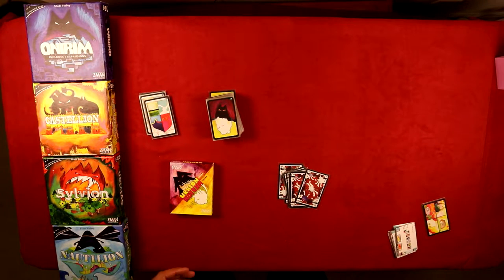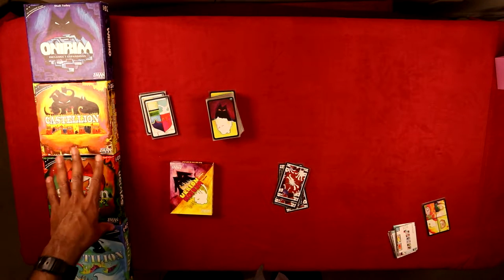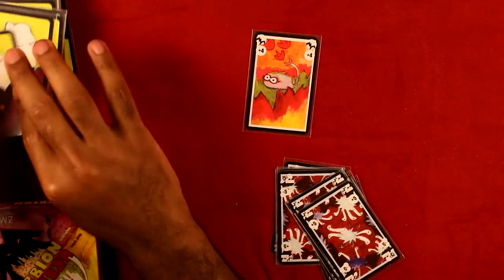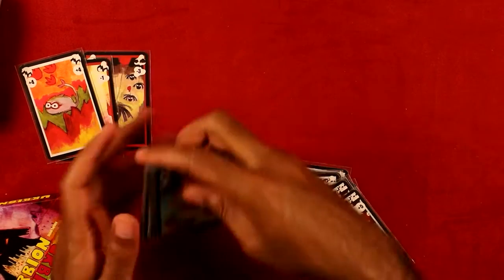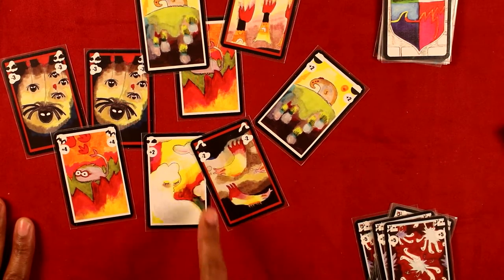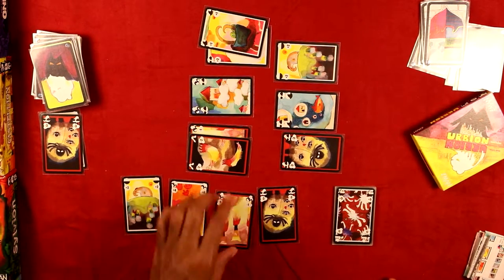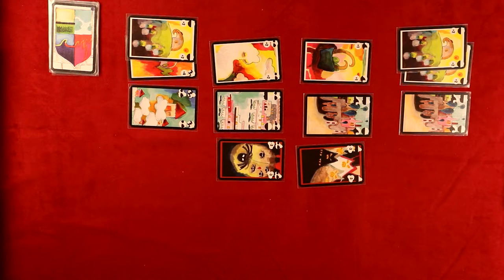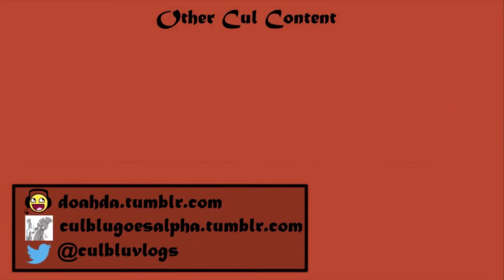Urbion how to play | 005 | Small Box, Big Game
A rundown on the rules for Urbion